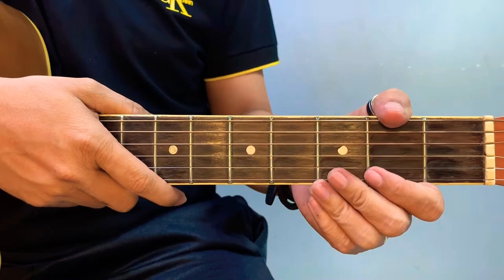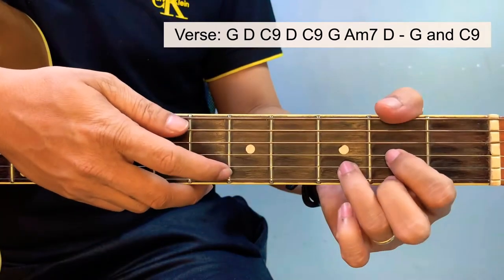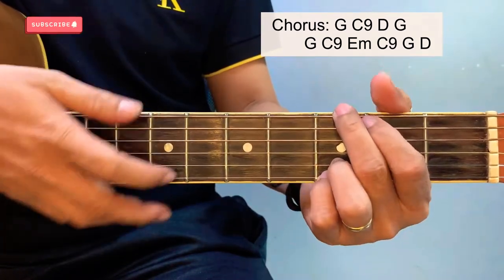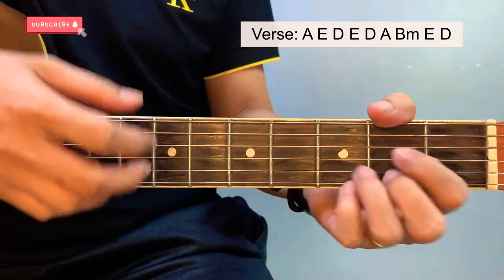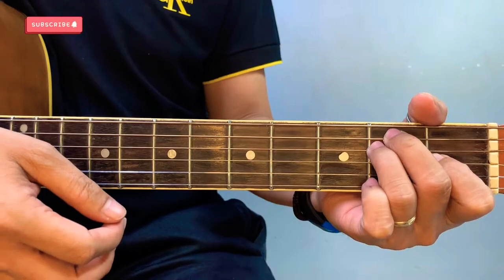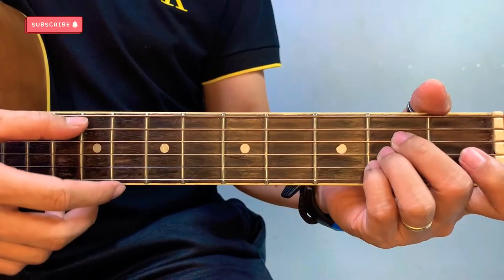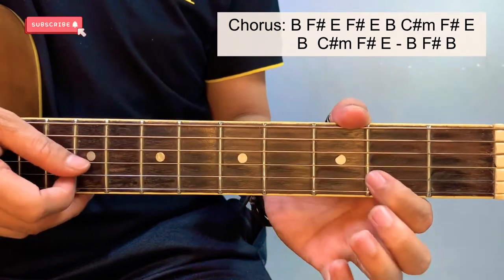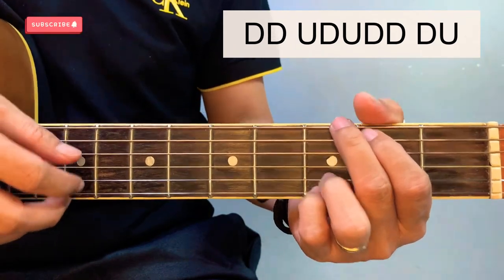Shania Twain - From This Moment On Chords (Guitar Tutorial) for Acoustic Cover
Learn the ACCURATE chords and strumming pattern with this simplified version of this amazing song From This Moment On by Shania Twain
So grab a guitar and let's play From This Moment On by Shania Twain
SONG TITLE From This Moment On
ARTIST Shania Twain

From this moment life has begun
From this moment you are the one
Right beside you is where I belong
From this moment on
From this moment, I have been blessed
I live only, for your happiness
And for your love, I give my last breath
I give my hand to you with all my heart
I can't wait to live my life with you I can't wait to start
You and I will never be apart
My dreams came true because of you
From this moment, as long as I live
I will love you, I promise you this
There is nothing, I wouldn't give
You're the reason I believe in love
And you're the answer to my prayers from up above
All we need is just the two of us
From this moment, I will love you
As long as I live from this moment on